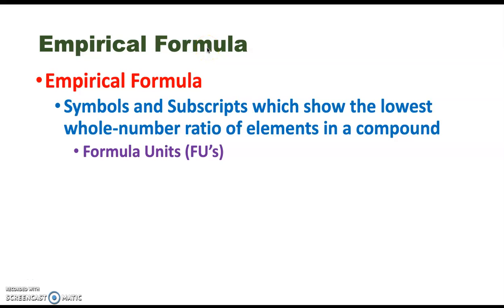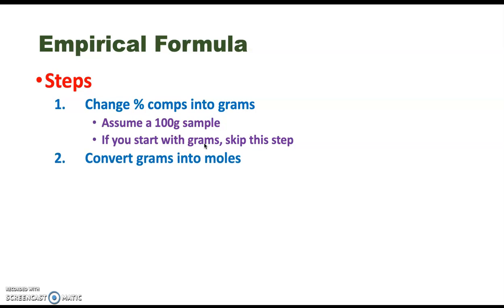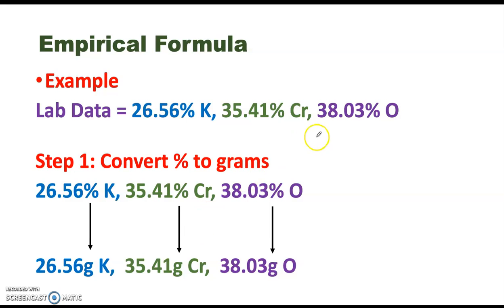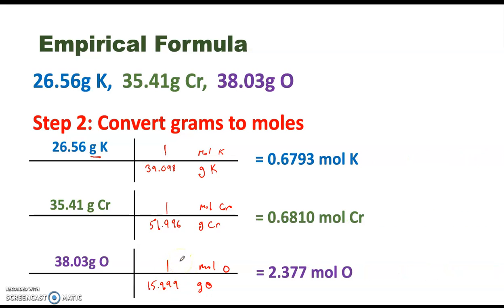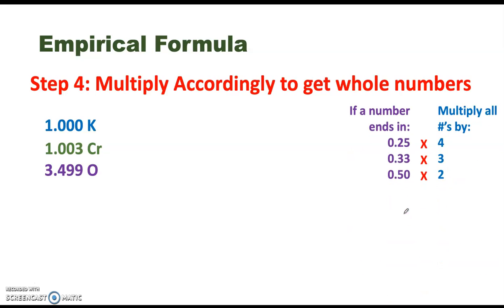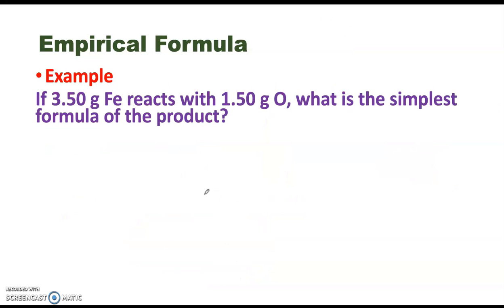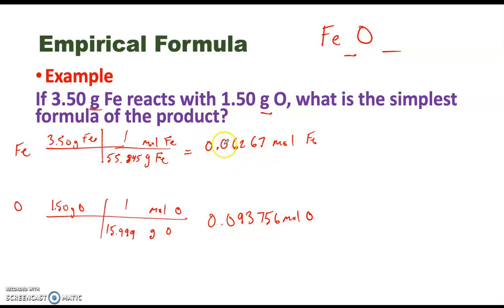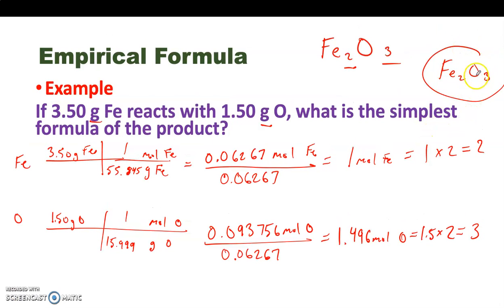Chapter 7.8 Empirical Formula